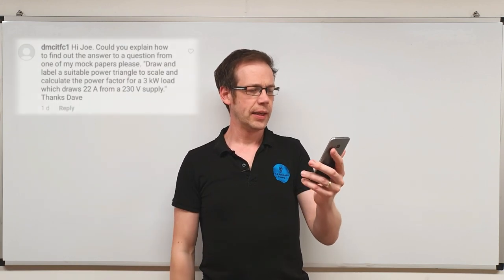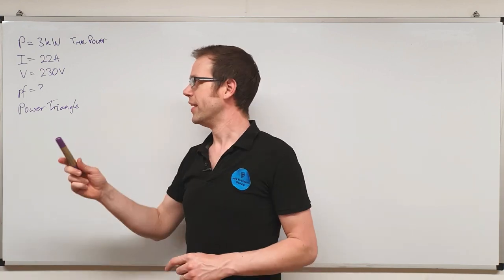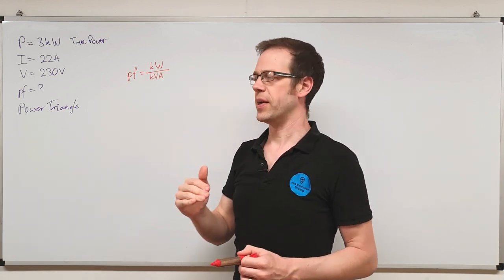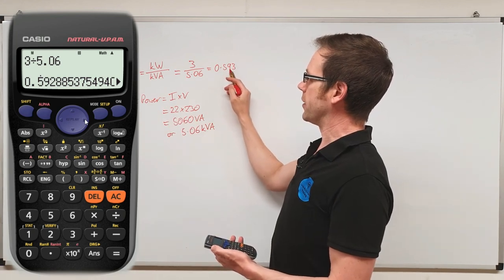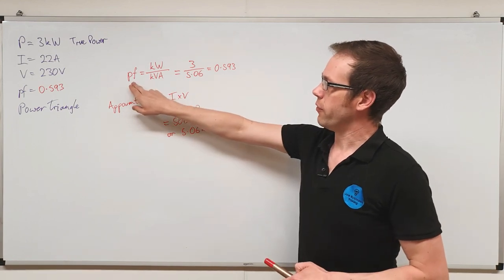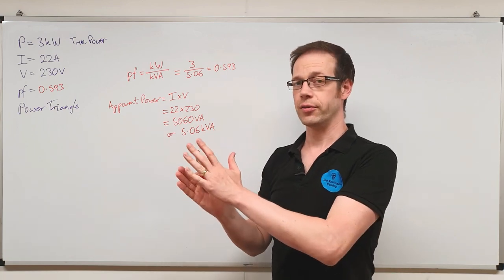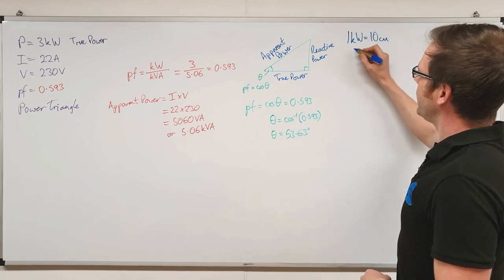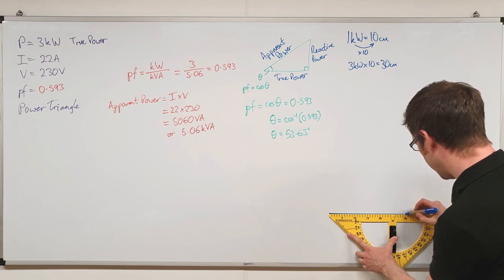Questions from Viewers: AC Theory, How to Calculate Power Factor and Draw a Power Triangle to Scale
In this video we answer another question from a viewer on how to calculate power factor and draw a power triangle to scale, this question came from a mock exam and is a typical question that comes up in electrical assessments.

This video is designed to help learners studying any electrical course especially CIty and Guilds 2365, 5357 and 8202 as well as the EAL Diploma in Electrical Installation.